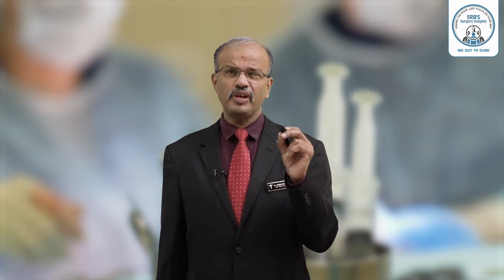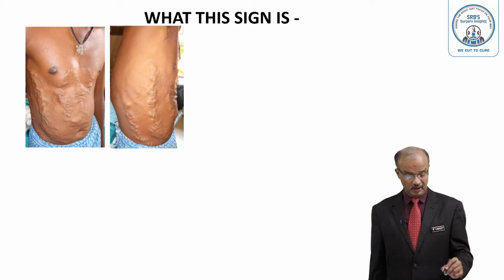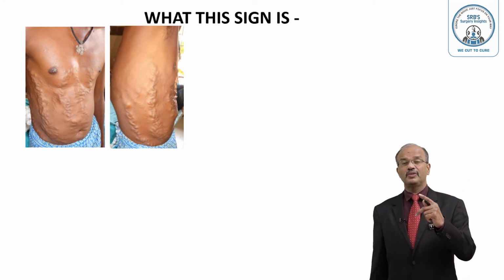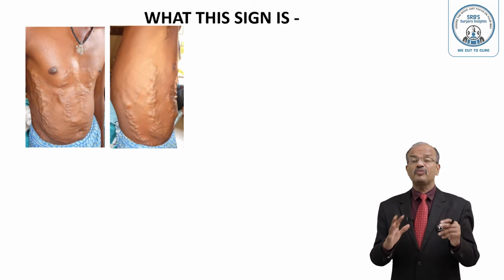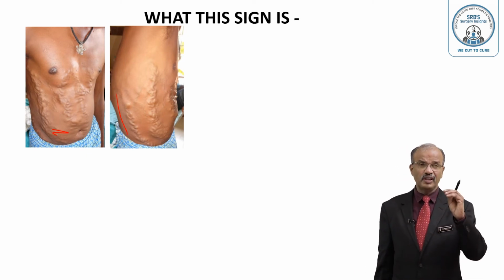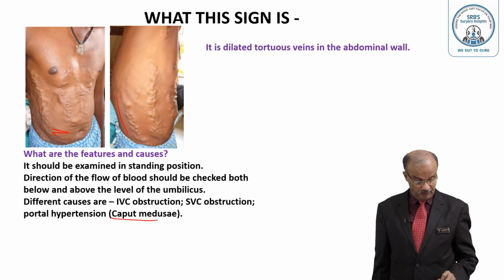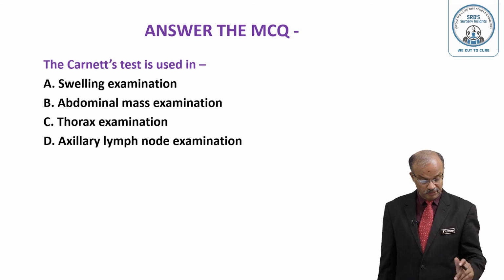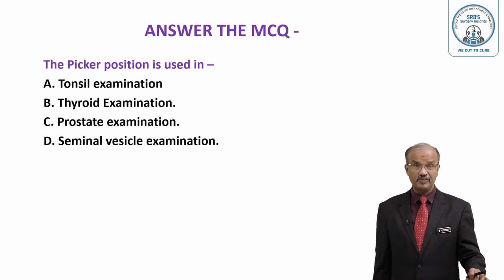Dilated Veins Abdominal Wall by Dr. SRB | Dr. Srirama Bhat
Consultant surgeon
Mangalore 575001
Dakshina Kannada
Karnataka
Bharat

 Ideal for:
MBBS students